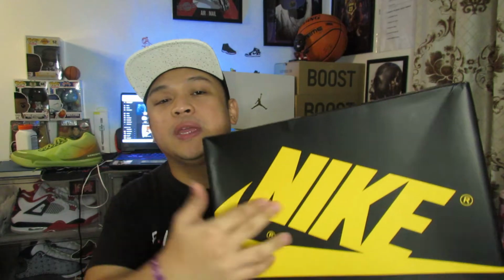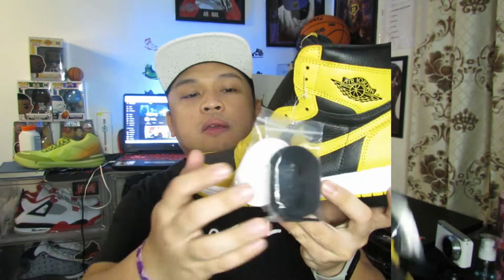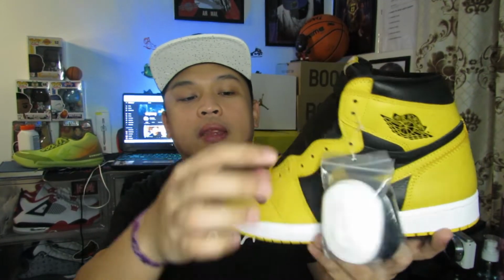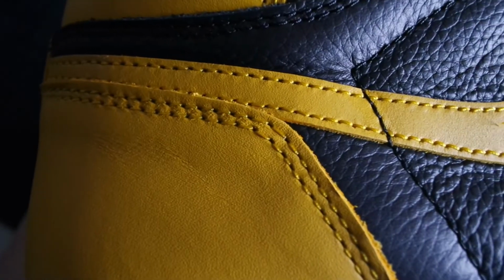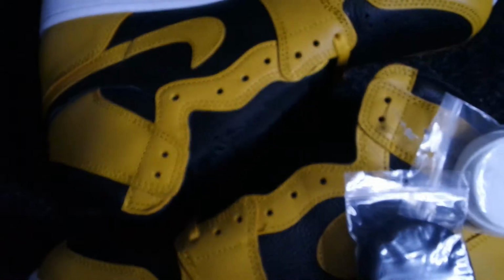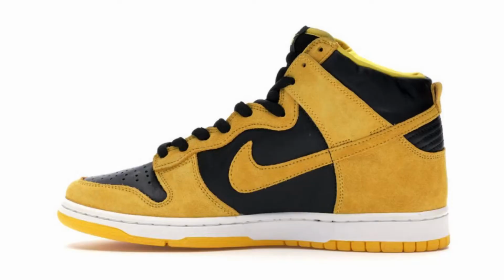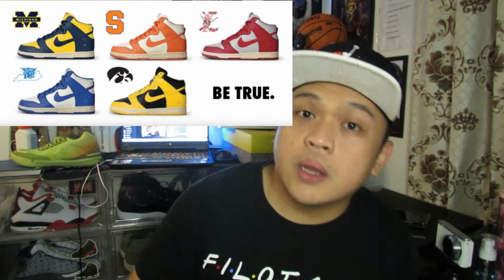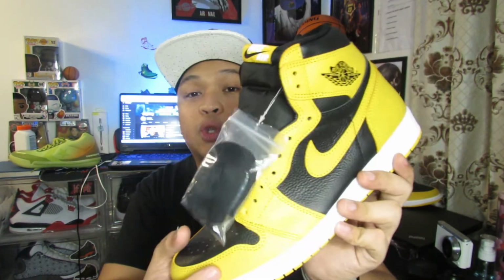UNBOXING JORDAN 1 HIGH "POLLEN"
Filotalk DXB
Learn. Collab. Grow.

Another unboxing vid, the air jordan 1 high pollen. Please watch till the end of the video. thank you!